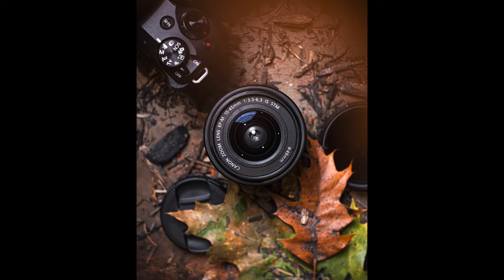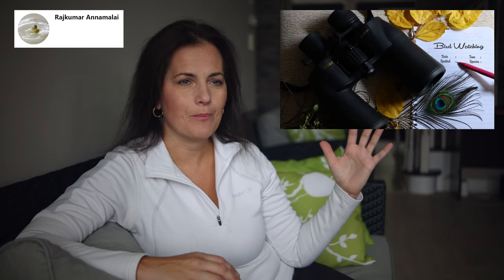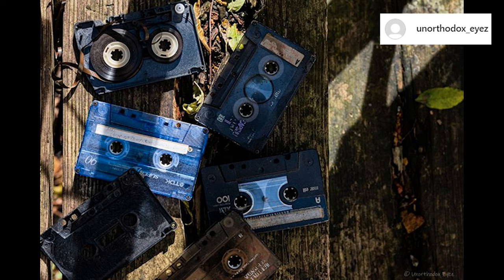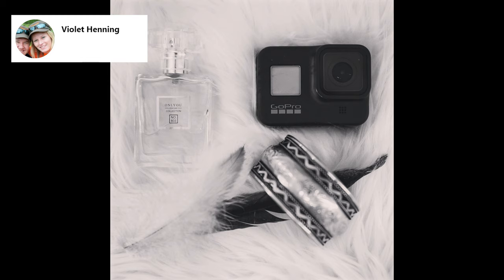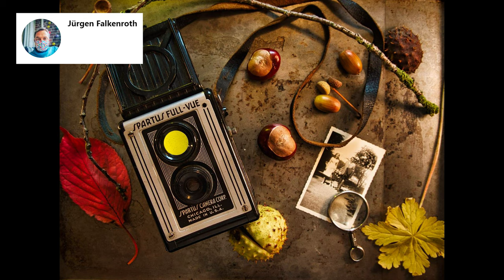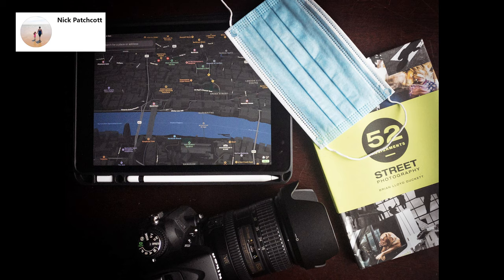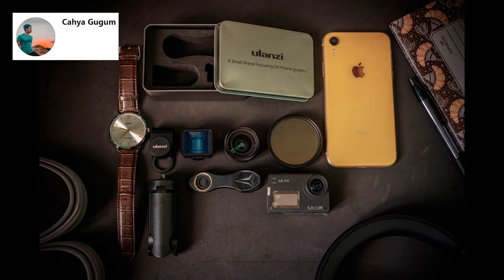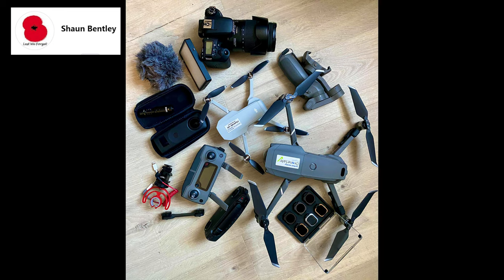FLAT LAY photography camera challenge. Submissions Review!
Flat Lay photography camera challenge. Here are your submissions reviewed.

Featured contributors:
1) Rajkumar Annamalai
2) @ranaredlight
3) @unorthodox_eyez
4) JF Clay
5) Violet Henning
6) Jurgen Falkenroth
7) Teyla Darce
8) Jayne Krell Nicoletti
9) Nick Patchcott
10) Rivu Sourav Banerjee
11) Irfan Moosani
12) Cahya Gugum
13) @eddiebond18
14) @jc_the_sailor
15) Shaun Bentley

Rode Microphone Deadcat on Amazon
Microphone Comica BoomX D-D2 on Amazon
Lens Adaptor on Amazon
iFootage Fluid Head
Moza Slypod E
SmallRig Cage for Canon M6 Mark II
Moza AirCross 2 Gimbal
Ulanzi Mini Led Light on Amazon
All in one gimbal Moza P
Viltrox Speedbooster
50mm lens
70-200mm EF Lens
24-105mm EF lens
49mm VND filter on Amazon
52mm VND filter on Amazon

52mm-77mm step up ring on Amazon